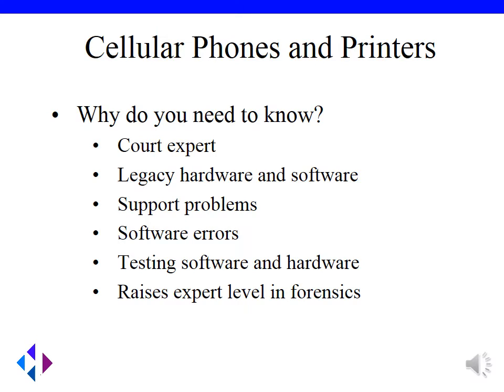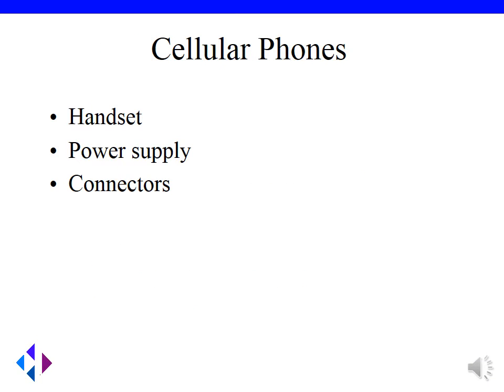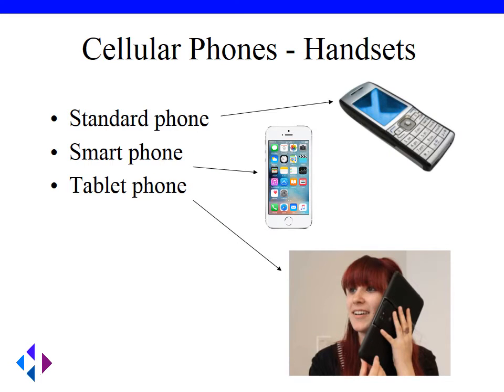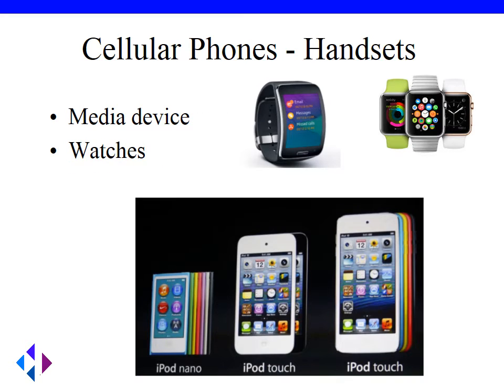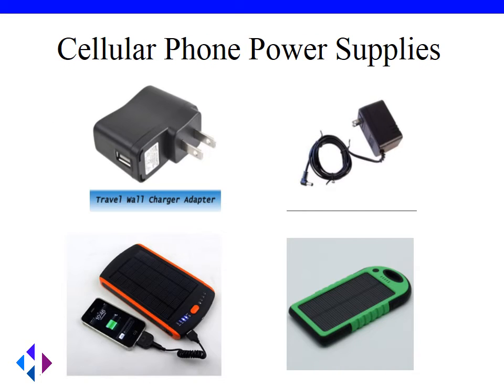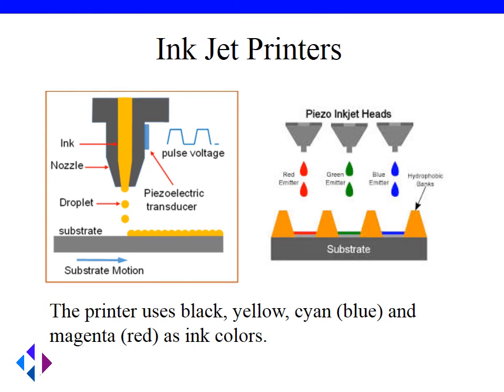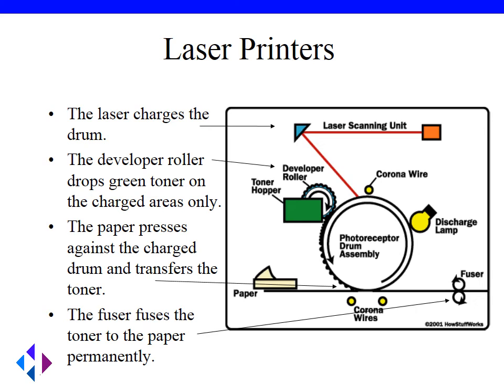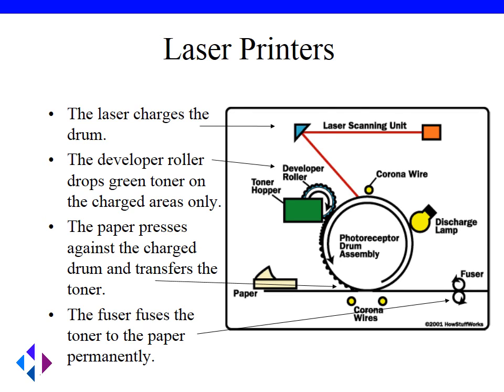Lesson 3, Part 4